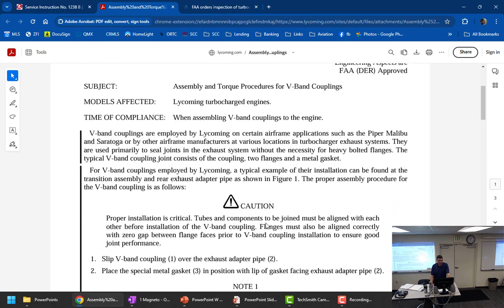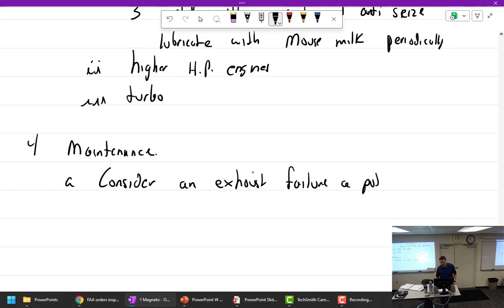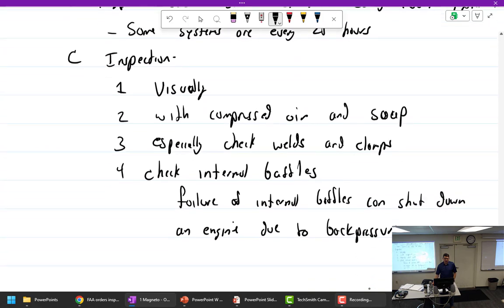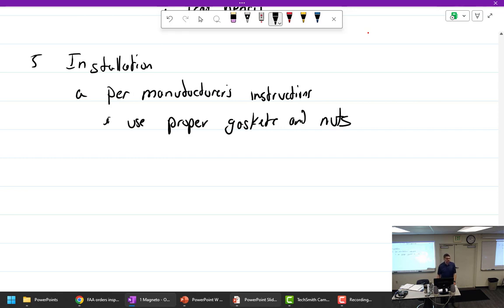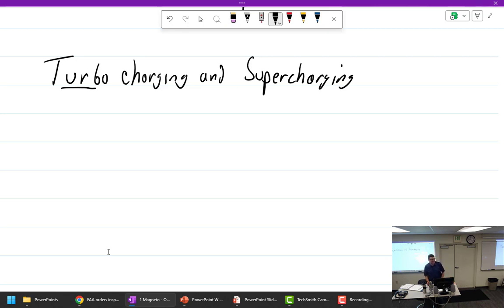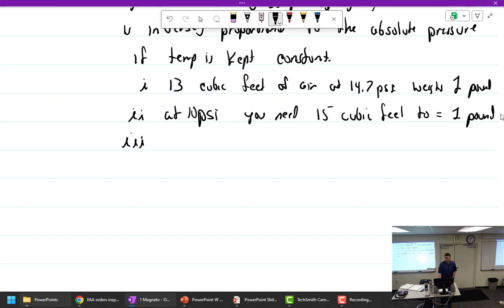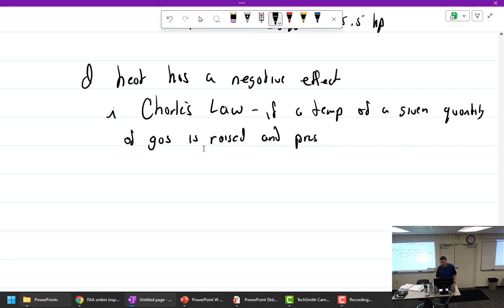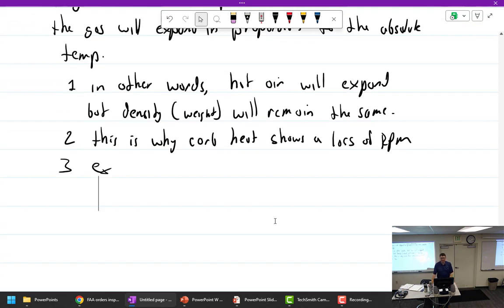AMTP 314: 4/16/2024 Part 2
This week we cover magnetos, induction systems, exhaust systems, turbos, and superchargers.